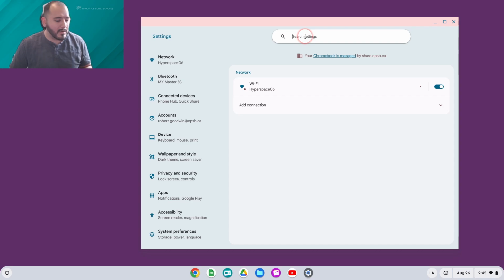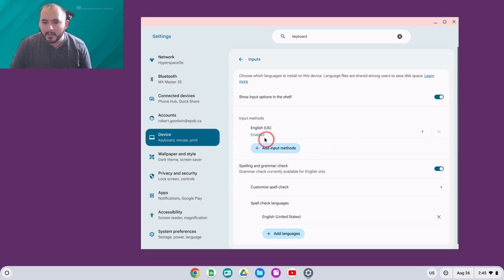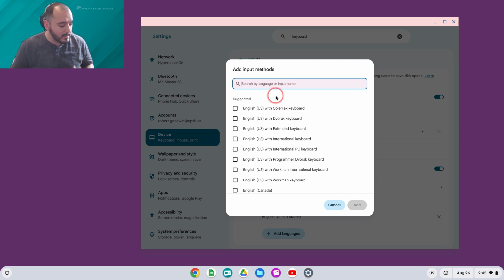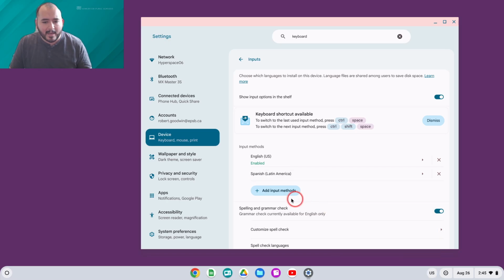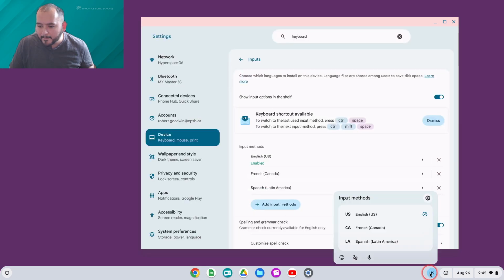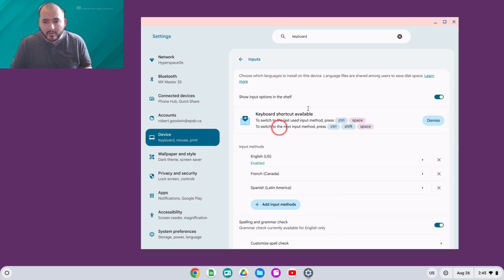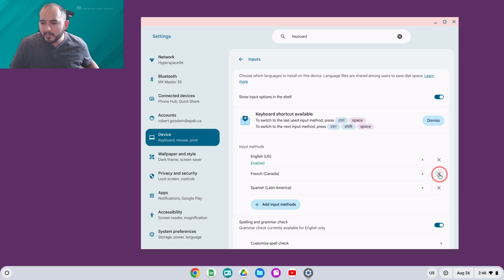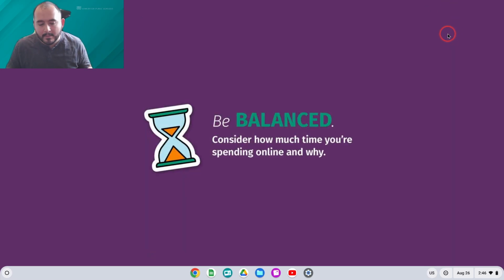Keyboard and Language Settings in ChromeOS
Learn about how to change Keyboard and Language settings for use with languages other than English, in ChromeOS.